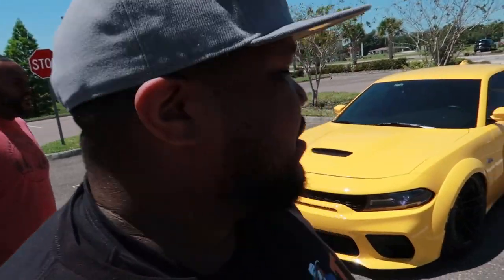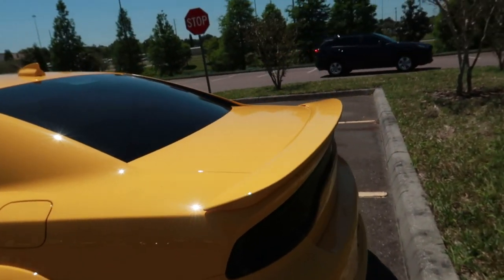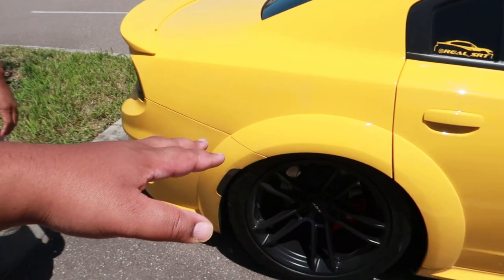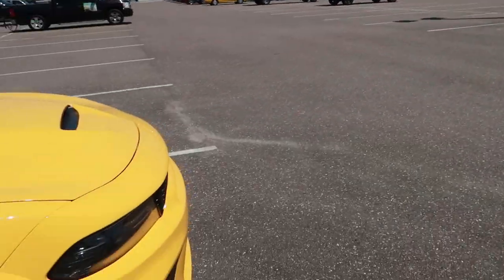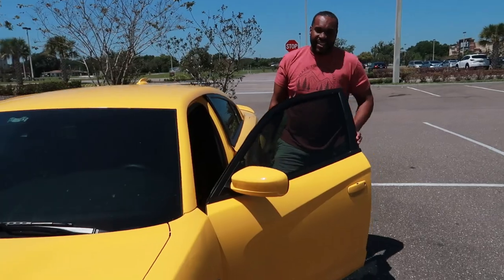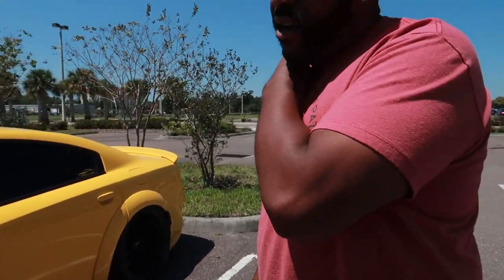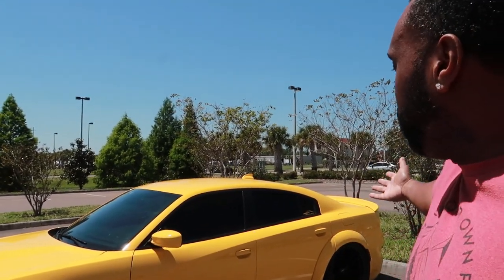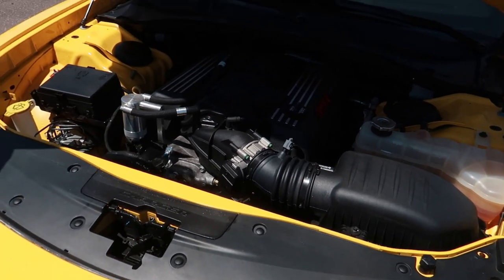1st EVER Yellow Jacket Factory WIDEBODY SRT on BAGS | FaTkaT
What up KatNation!!

H&R Springs:

10mm Spacers I have:

Front Splitter Strut Bars:

6 Piston FRONT Powerstop Brakes:

REAR Powerstop Brakes:

LED Side Markers:

Battery Tender:

Camera That I use:

G7x Bundle:

Full video of feature: Starts at 9:08

AND